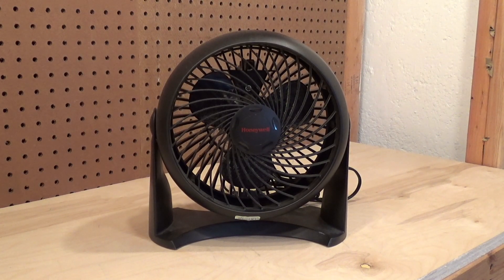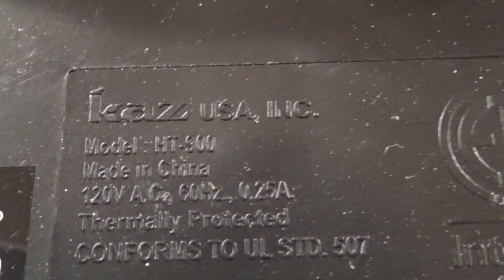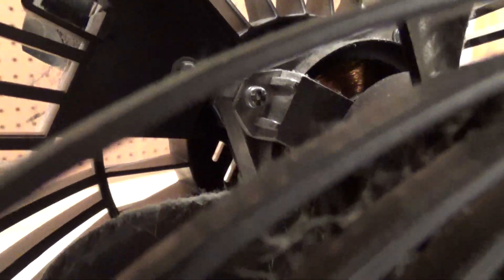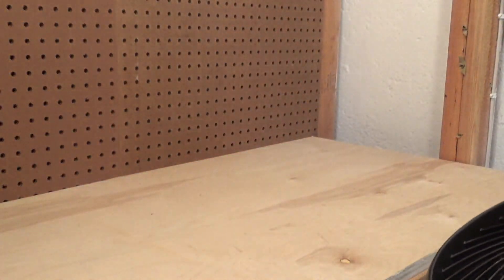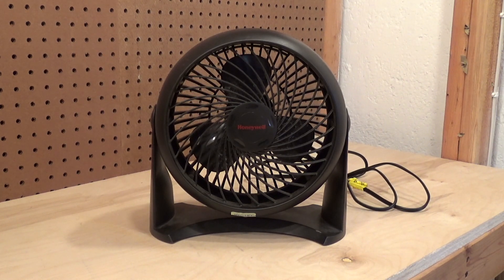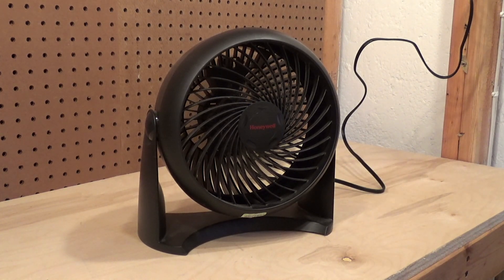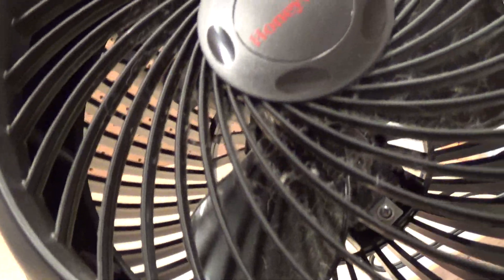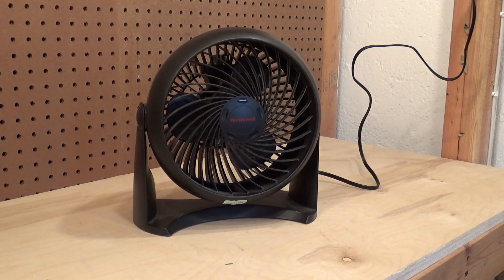Honeywell Turbo Fan HT-900 with PSC Motor | Initial Checkout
The initial checkout of a Honeywell Turbo Fan model HT-900. This is one of the unusual models which has a PSC motor instead of the standard shaded pole motor.